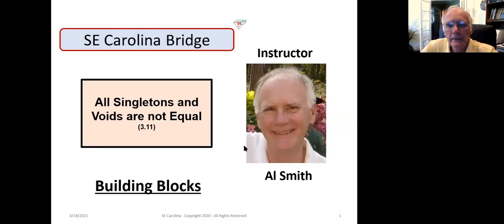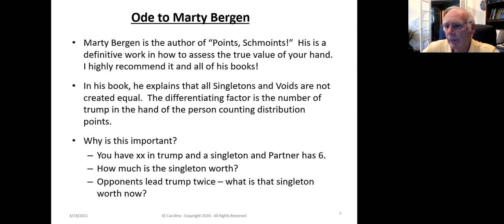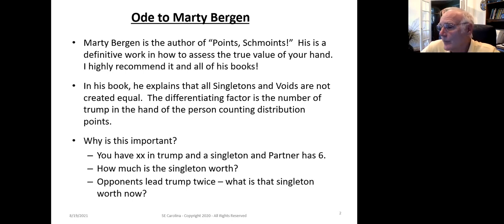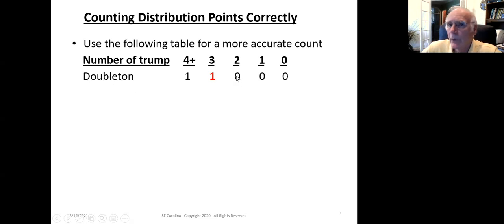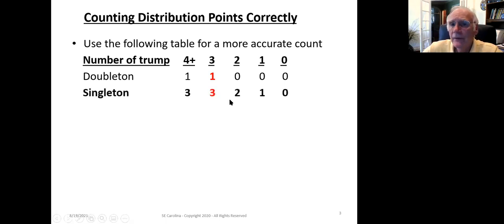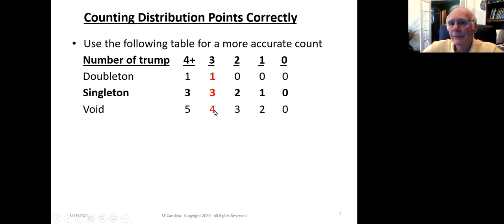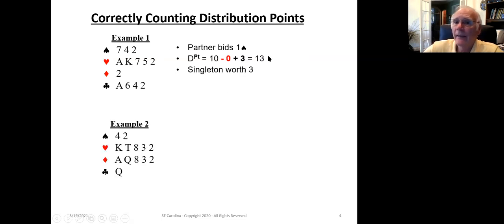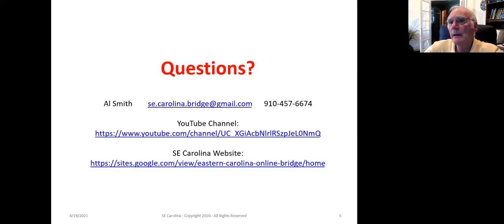3.11 All Singletons and Voids Not Equal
The number of distribution points you count for a singleton or void depends on the number of cards you have in your partner's trump suit.

Before watching the lesson video download and print the lesson handout so you can take notes.  Download either the BIG format (1 slide per page) or the COMPRESSED (4 slides per page) to save ink and paper!